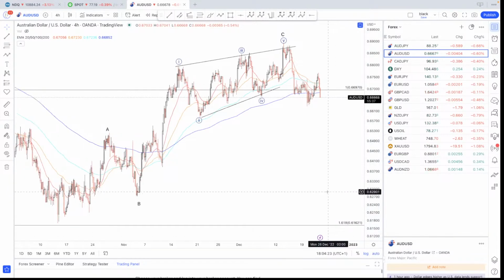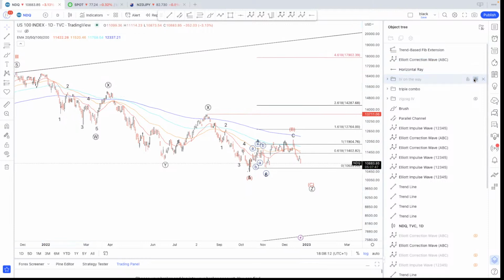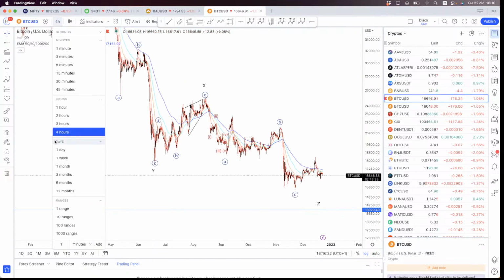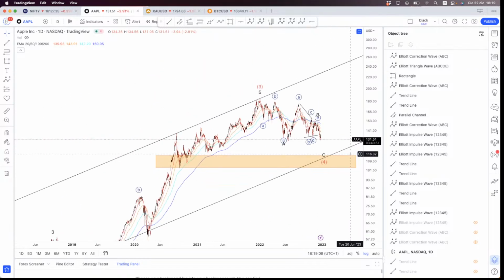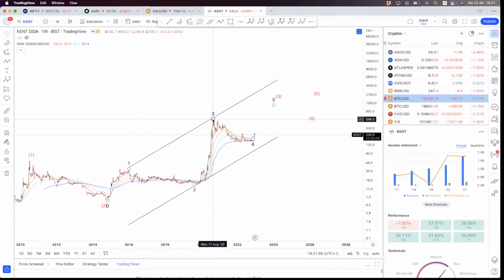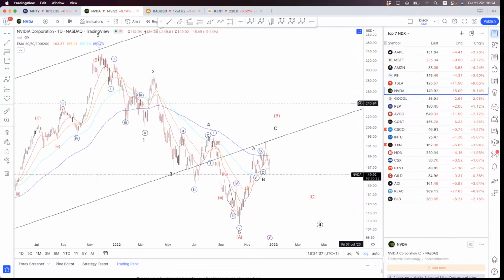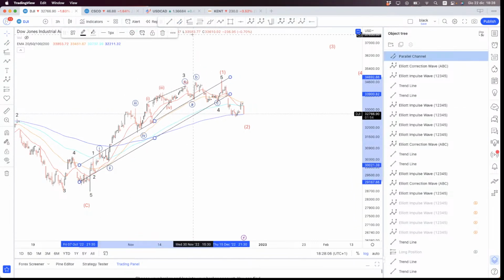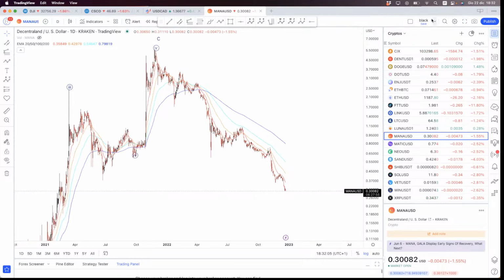Live Trading Analysis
Today we are going to go over a few different markets, such as gold usstocks cryptos and most other major markets and see some interesting setup using the Elliott Wave Theory.